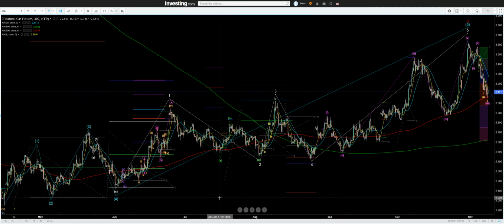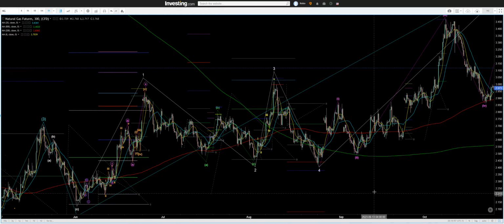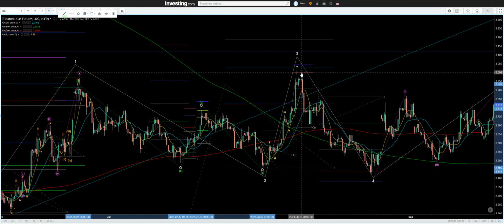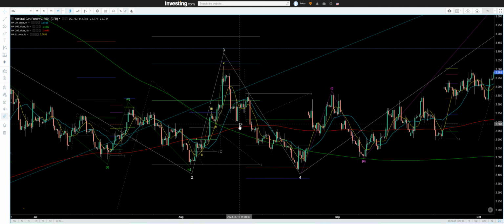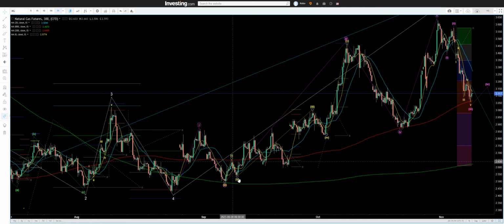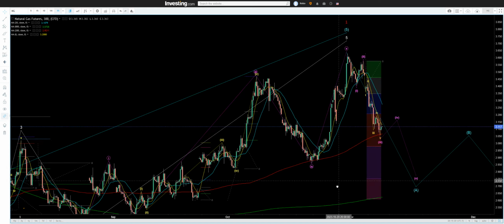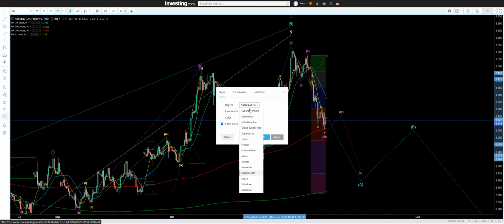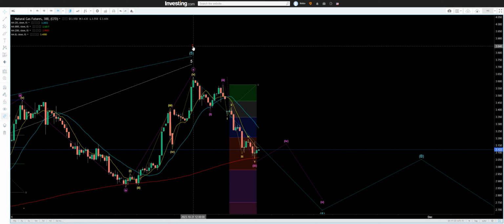Elliott Wave Analysis of Natural Gas - How long will this ABC correction go on??